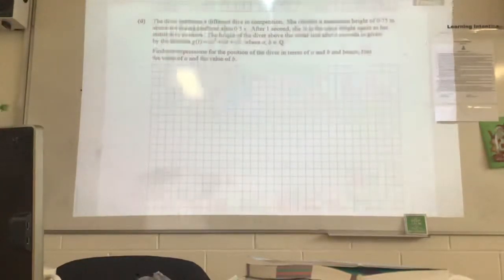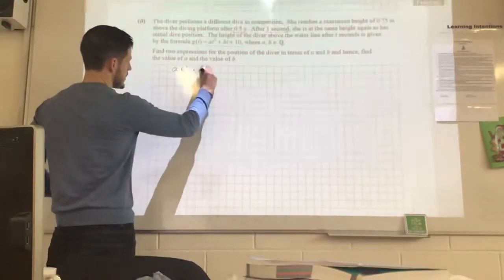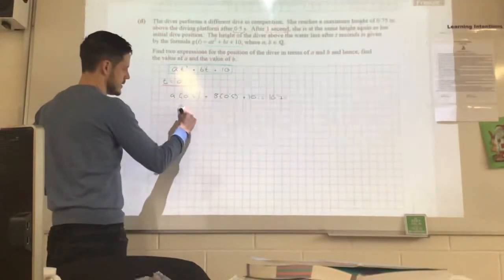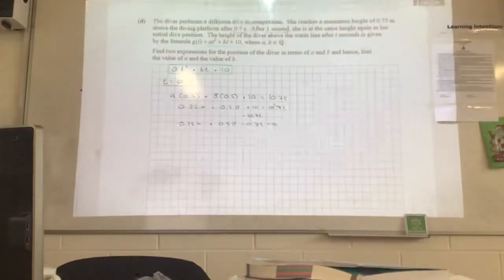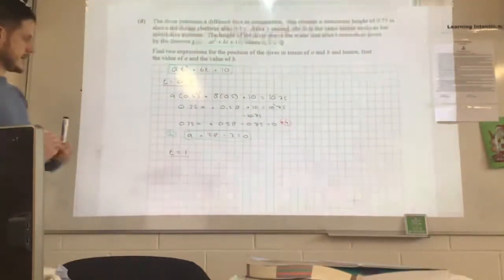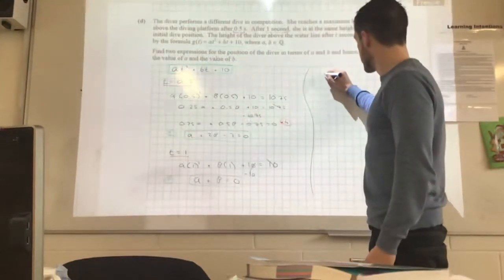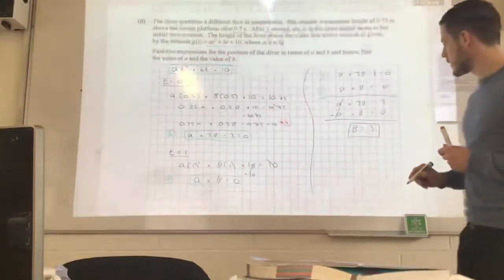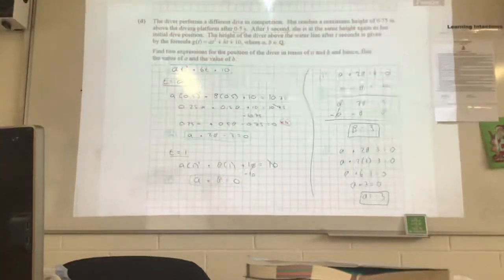Forming and solving Sim Eqns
Hard 2017 Q7 Mock paper